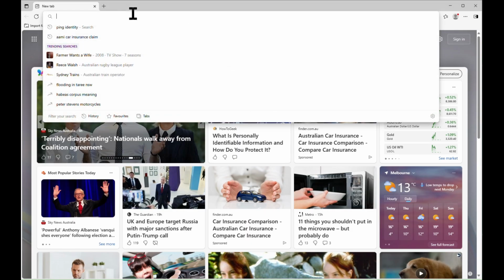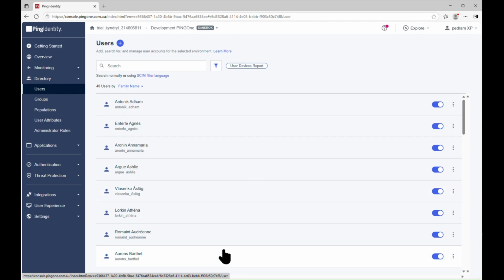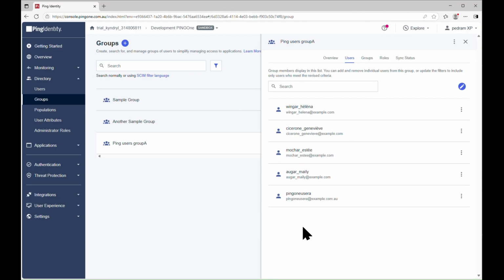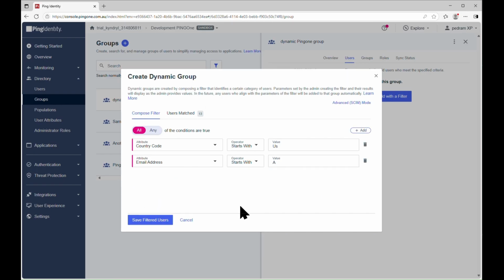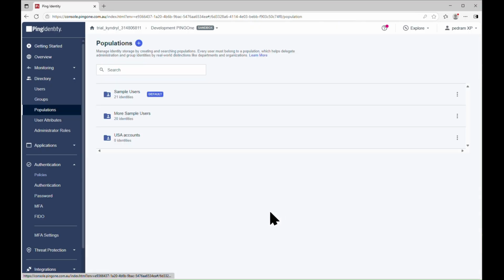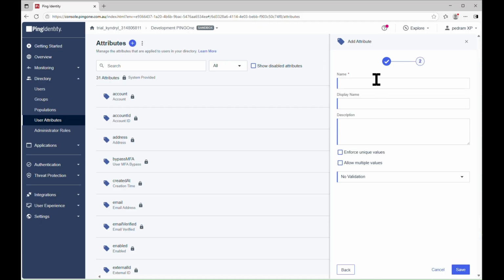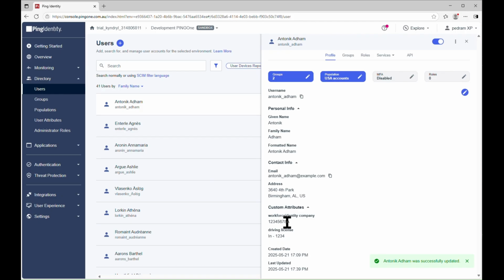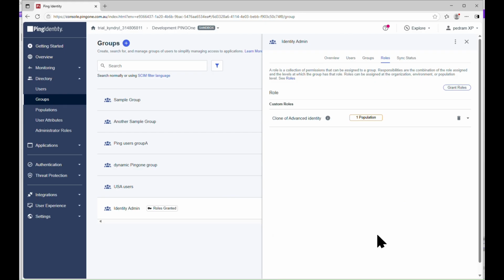PingOne identity Part1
Dive into PingOne Workforce with this in-depth tutorial! Whether you're new to Ping Identity or looking to solidify your understanding of its directory services, this video walks you through the essential setup steps.

In this guide, you'll learn:
✅ How to sign up for a PingOne trial account (00:10)
✅ Navigating the PingOne Console (00:40)
✅ Understanding the difference between Customer Solution and Workforce Solution (00:48)
✅ Creating and configuring a Workforce Solution environment (sandbox) (01:52)
✅ Managing users:
    • Creating new users (e.g., "PingOne User A") (03:10, 04:50)
    • Editing user profiles and out-of-the-box attributes (03:17)
    • Setting passwords and understanding MFA (Multi-Factor Authentication) bypass (05:15)
✅ Working with user attributes:
    • Understanding default attributes
    • Creating and assigning custom attributes (e.g., driving license, workforce identity company) (08:53, 15:08)
✅ Managing groups:
    • Creating static groups (e.g., "Ping Users Group A") (05:29, 13:32)
    • Adding users to static groups (06:00)
    • Creating dynamic groups using filters (e.g., based on country code or email attributes) (06:30, 07:20)
✅ Understanding and managing Populations:
    • What are populations and why they're important (as boundaries) (08:08, 11:09)
    • Moving users between different populations (13:05)
✅ A brief overview of Administrator Roles and their scope (environment, population, application) (09:53, 18:53)
✅ Sneak peek at creating SAML applications (future topic) (22:02)

This tutorial is perfect for IT administrators, identity management professionals, cybersecurity enthusiasts, or anyone looking to get hands-on experience with PingOne Workforce.